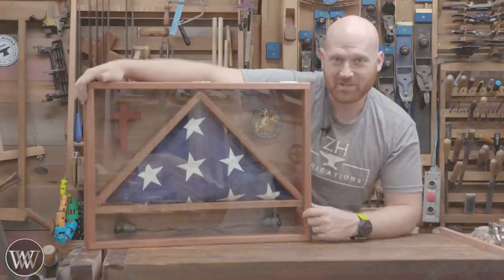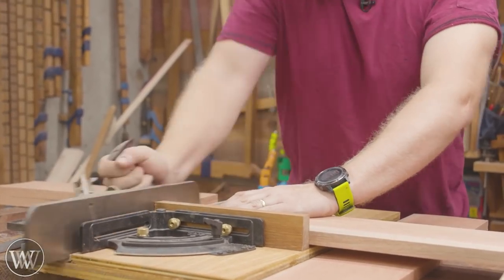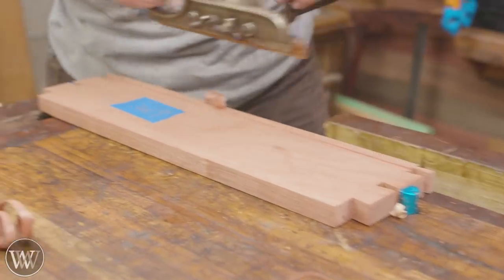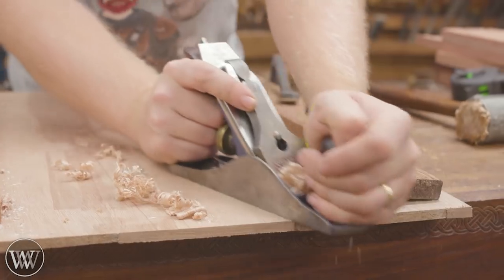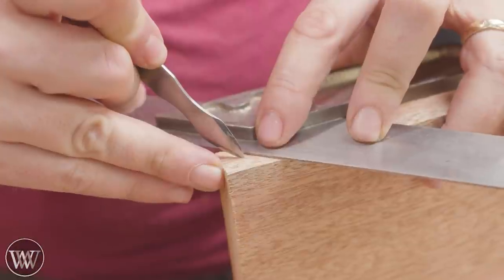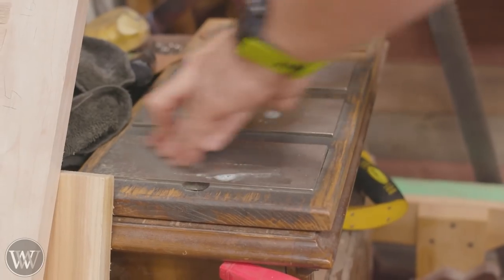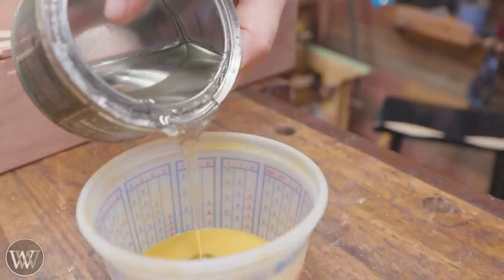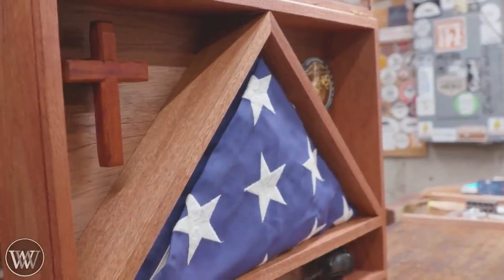How To Make A Flag Case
Making a flag case for a family member. this is designed to fit the grave flag and also display a cross, the Marines emblem, and a pair of steel roses from ZH Fabrications.

Aaron Fenn
John Jugler
Andrew Wilson
Travis Reese
Tom West
Brandon Lauer
Brian Suker
Bruce Rose